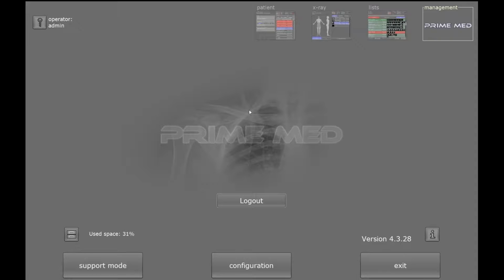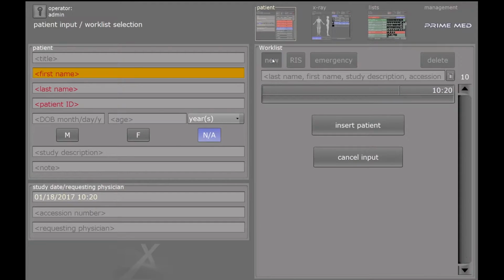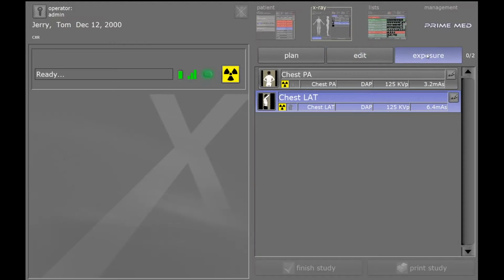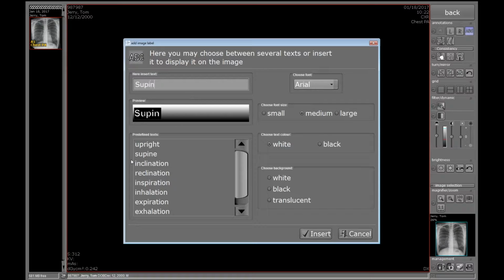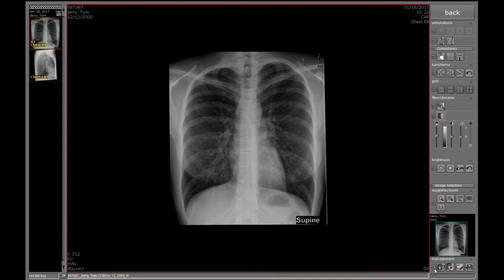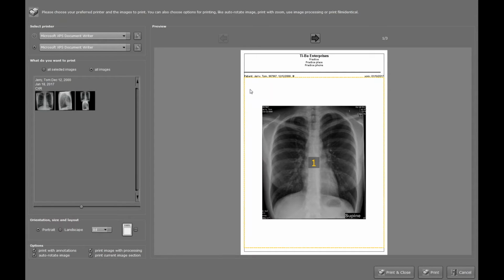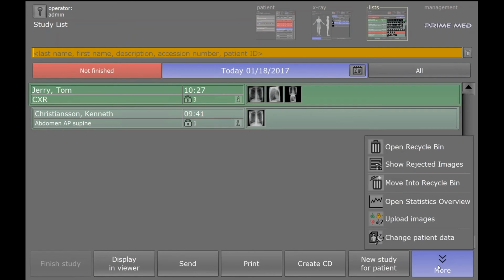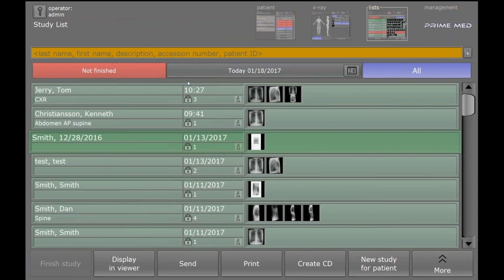Prime Med Tutorial Full Demonstration